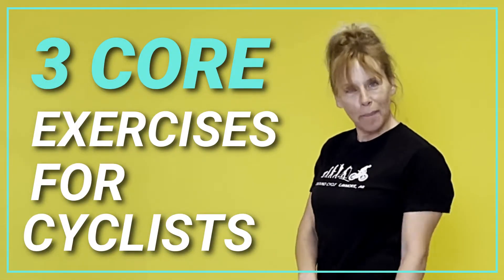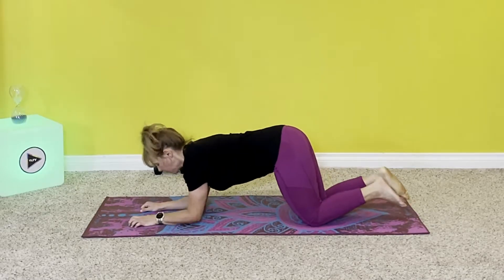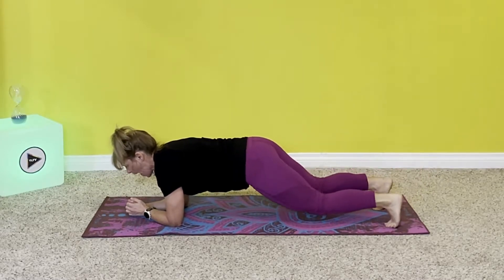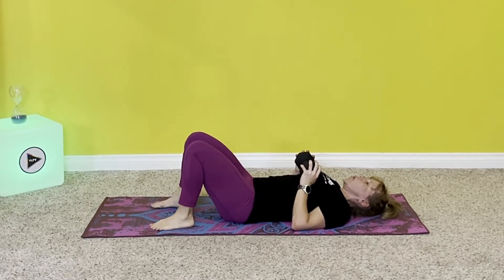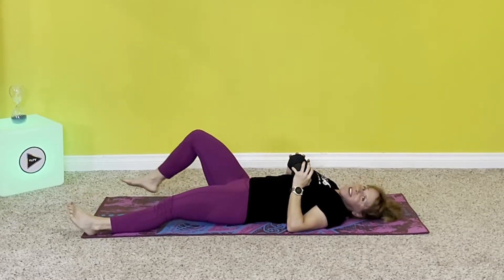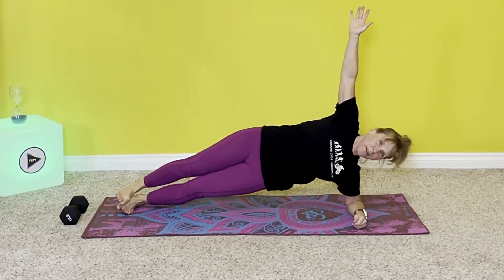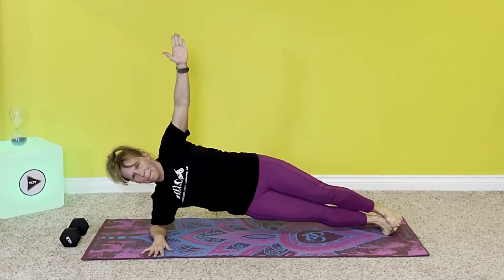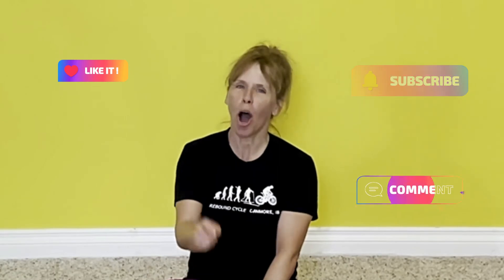10 Min CORE STRENGTH Training for Cycling // 1 Dumbbell Required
10 Min CORE STRENGTH Training for Cycling // 1 Dumbbell Required

Core training is important for cyclists as we need to work to stabilize and support our spine for those long rides in the saddle. In this video, I show you three effective exercises that can help you strengthen your core. Warm-up for at least 5 minutes before you do this workout.

✅ TAMMY'S TRAINING TIP: do this workout 3 x per week before you ride.

Happy cycling! 🚵‍♀️ 🚴‍♀️

Coach Tammy Lee ✌️

🏋️‍♀️ WORKOUT DETAILS 🏋️‍♀️

➺ Workout Duration:  10 minutes for the main workout
➺ Fitness Level: intermediate levels
➺ Exercise Intensity: low to moderate
➺ Exercise Impact: low
➺ Workout Type: strength training
➺ Equipment: one dumbbell

🔹 VIDEO CHAPTERS 🔹

0:00 ➺ Intro
1:20 ➺ Main Workout
14:20 ➺ Final Message

➺ Salsa Bucksaw Carbon Fat Bike
➺ Grizzly Fat Bike Marathon, Canmore, AB
➺ Ken Anderson Photography

❣️ IMPORTANT LINKS ❣️

By using any information or advice presented in any of my videos, Users are automatically agreeing that they do so at their own risk, are voluntarily participating in these activities, assume all risk of injury and illness, and agree to release and discharge Tammy Slauenwhite, Tammy Lee TV and GO FIT LIFE from any and all claims or causes of action, known or unknown, arising out of Tammy Slauenwhite's negligence.